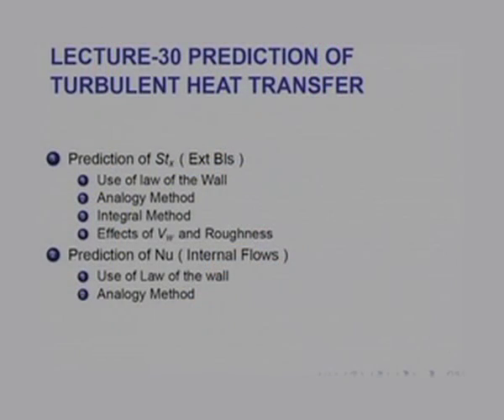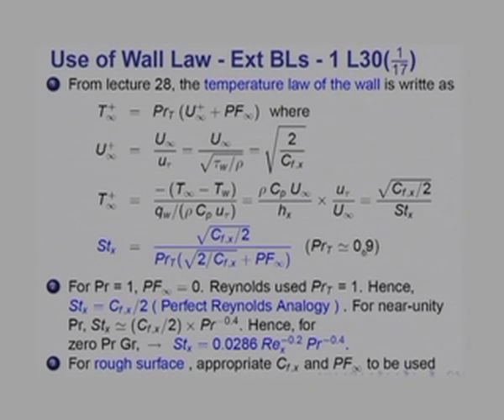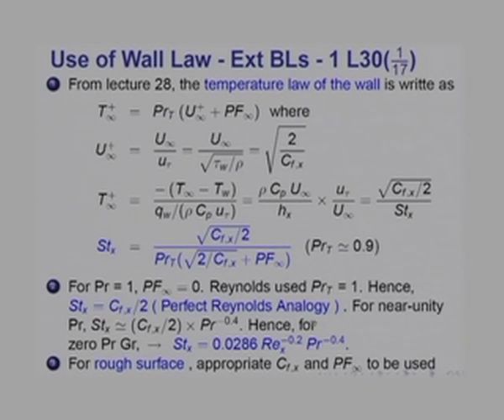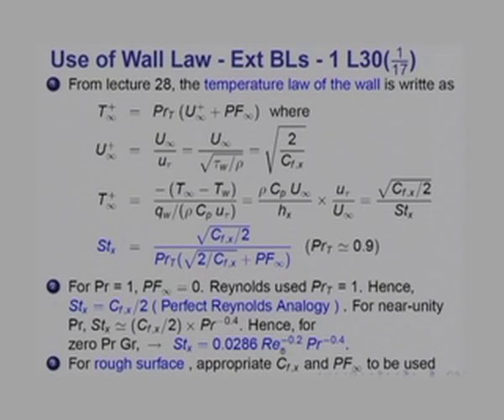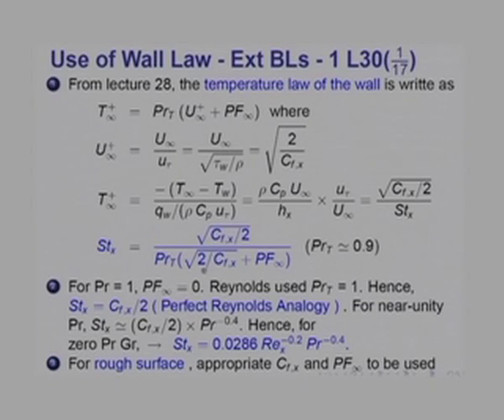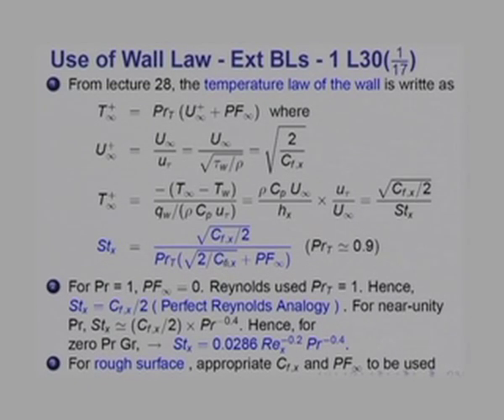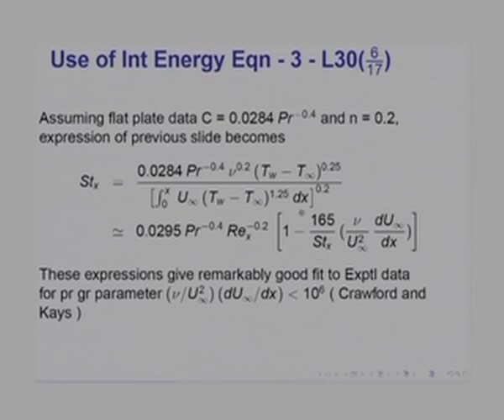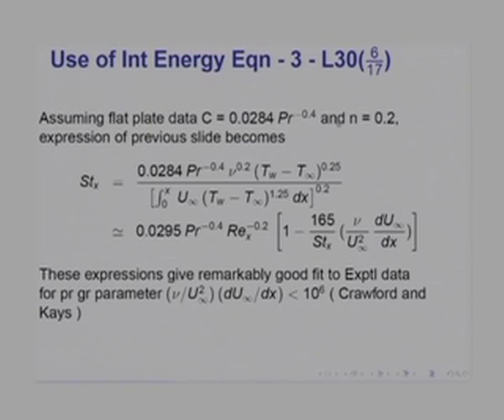Mod-01 Lec-30 Prediction of Turbulent Heat Transfer